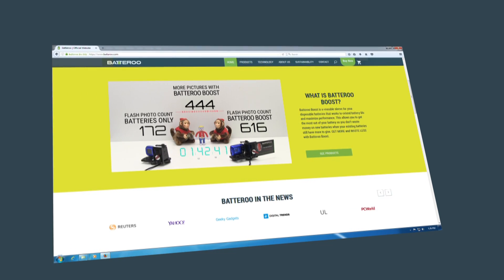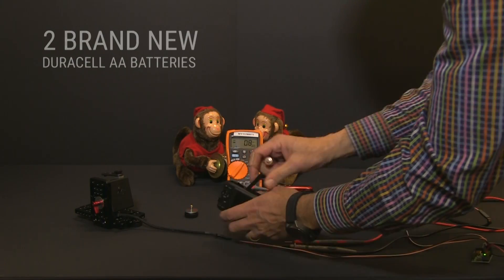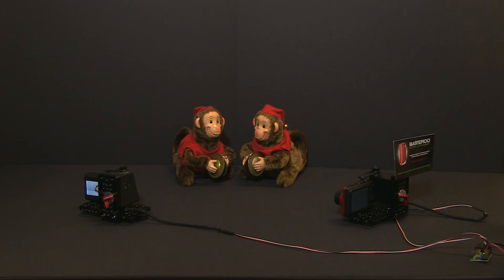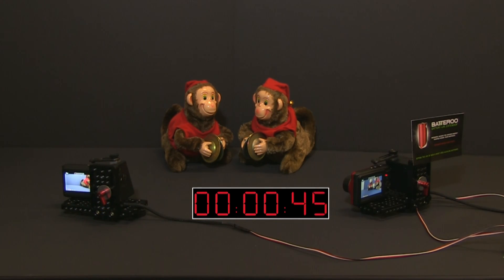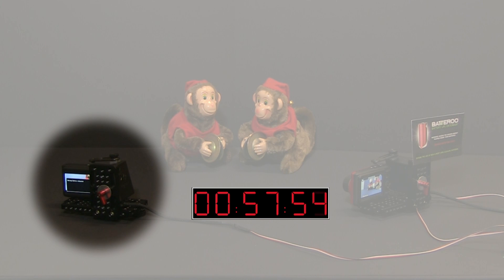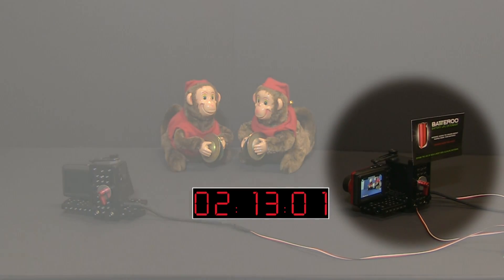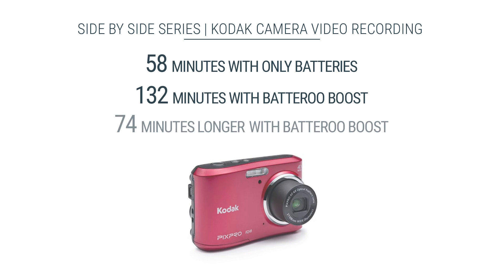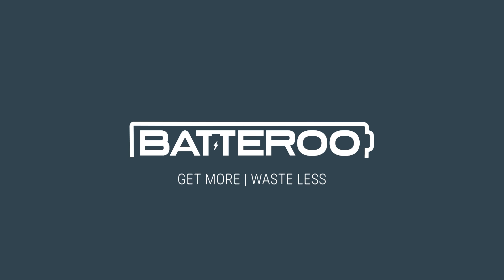Batteroo Test with Kodak PixPro (Over 2x battery life extension)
We have been busy cranking out demonstrations for you so you can see for yourself the power and value you will get out of using Batteroo Boost. So once again, we are back with another testing video! This week’s video is another one featuring cameras, but instead of flash photos we have a side by side comparison of two cameras recording video.

We compare two Kodak FZ41 PIXPRO cameras with brand new Duracell batteries. One camera uses batteries equipped with Batteroo Boost sleeves, and the other uses just batteries alone . They are both set up on a button pushing rig that is set to take 2-minute-long videos with 10 seconds of rest in between.

The camera with just the batteries stops taking videos when it runs out of battery power at around 58 minutes. The camera using the Batteroo Boost technology however lasts for 132 minutes! That is 74 more minutes’ worth of battery power. That’s over twice the amount of memories captured on video!

Tune in next time for more content on what’s coming up for Batteroo and to see more testing videos!